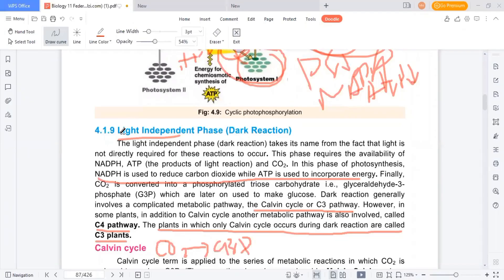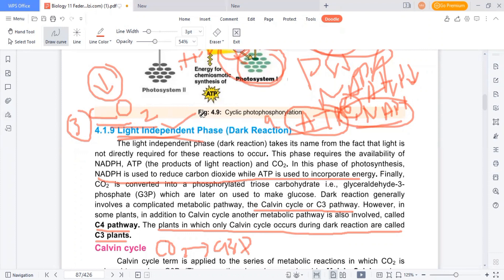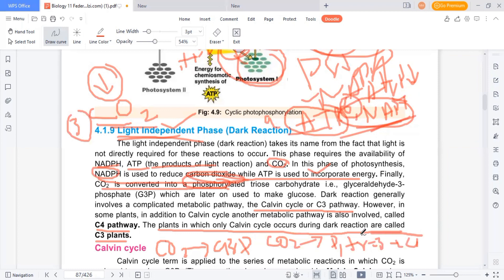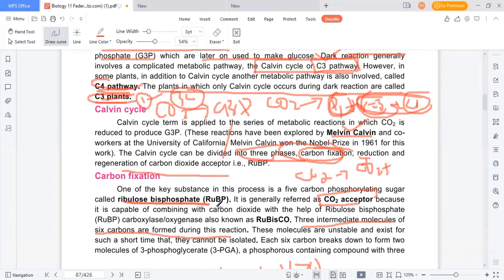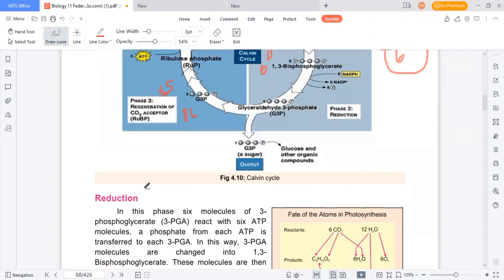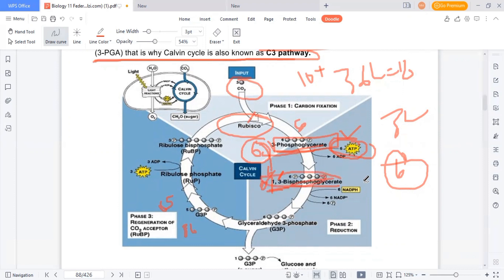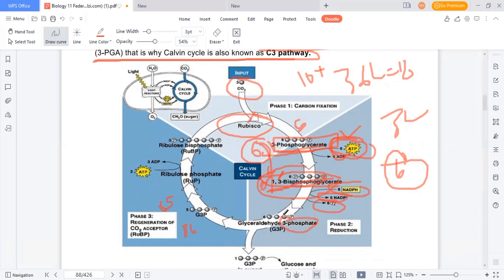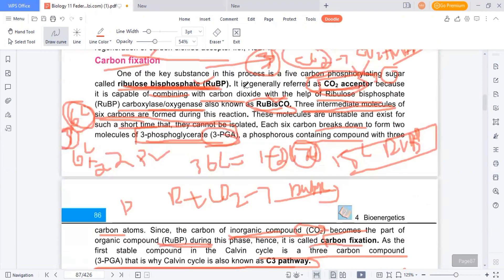Calvin Cycle Mdcat || Dark Reaction Mdcat || C3 Cycle || BIOENERGETICS Federal Biology book|class11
dark Reaction
light independent Reaction
C3 Cycle
BIOENERGETICS federal board
dark Reaction Federal Biology
The Calvin cycle is an anabolic process that builds carbohydrates from smaller molecules and requires energy. It takes in carbon dioxide (CO2) and converts it into sugar. During the cycle, ATP is utilized as an energy source, and NADPH provides the necessary high-energy electrons for the synthesis of sugar.

The Calvin cycle proceeds through three phases:

Phase 1: Carbon Fixation - In this phase, each CO2 molecule is incorporated one at a time into a five-carbon sugar called ribulose bisphosphate (RuBP). This reaction is catalyzed by the enzyme RuBP carboxylase-oxygenase, commonly known as rubisco. The product of this step is a short-lived six-carbon intermediate, which rapidly splits into two molecules of 3-phosphoglycerate.

Phase 2: Reduction - Each molecule of 3-phosphoglycerate receives an additional phosphate group from ATP, becoming 1,3-bisphosphoglycerate. Then, a pair of electrons donated by NADPH reduces 1,3-bisphosphoglycerate while losing a phosphate group in the process, leading to the formation of glyceraldehyde 3-phosphate (G3P). The electrons from NADPH reduce a carboxyl group on 1,3-bisphosphoglycerate to the aldehyde group of G3P, which stores more potential energy. G3P is a sugar and shares the same three-carbon structure as the product of glycolysis from the breakdown of glucose.

Phase 3: Regeneration of the CO2 Acceptor (RuBP) - In this complex series of reactions, the carbon skeletons of five molecules of G3P are rearranged to form three molecules of RuBP, thus regenerating the CO2 acceptor. This regeneration process requires three additional molecules of ATP. The RuBP is now ready to accept CO2 again, and the cycle can continue.

For the net synthesis of one G3P molecule, the Calvin cycle consumes a total of nine molecules of ATP and six molecules of NADPH. The light reactions, which occur separately, regenerate the ATP and NADPH required for the Calvin cycle to sustain its activity.

The Calvin cycle is often referred to as the dark reaction or light-independent reaction because it can occur in the absence of direct light, as long as the necessary ATP and NADPH are provided from the light reactions.